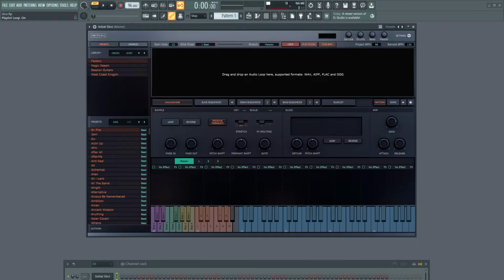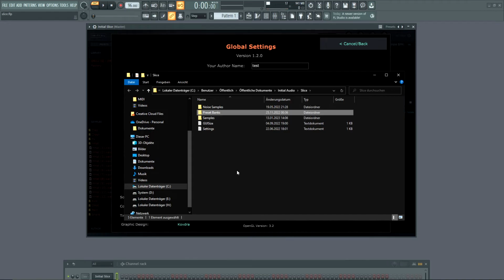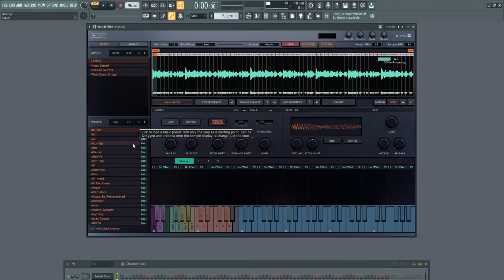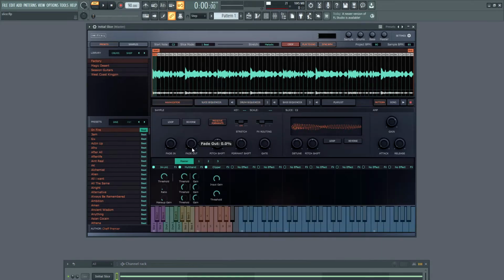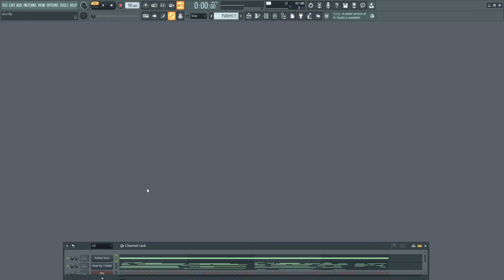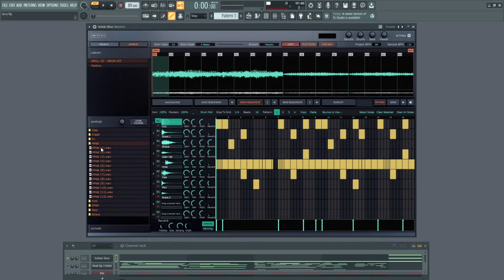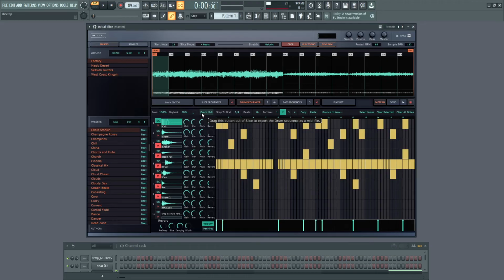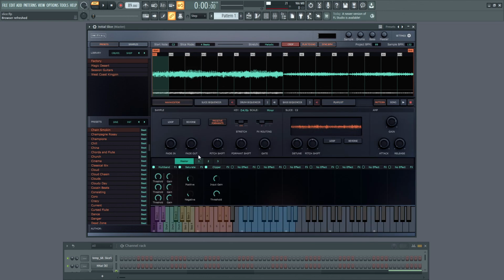Initial Slice Plugin Walkthrough - Most important features and functions